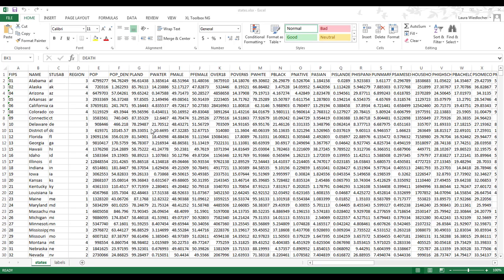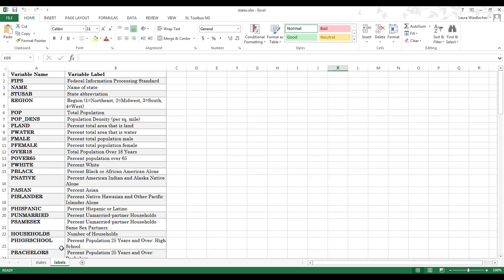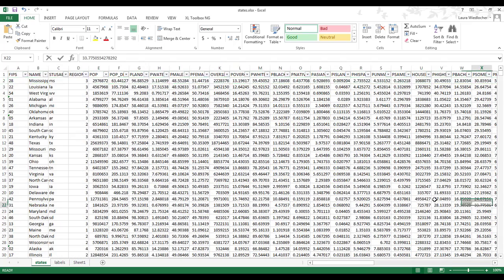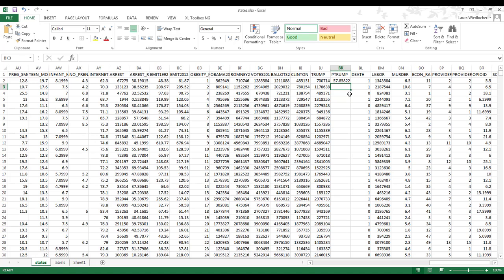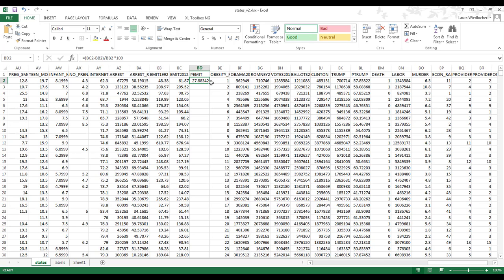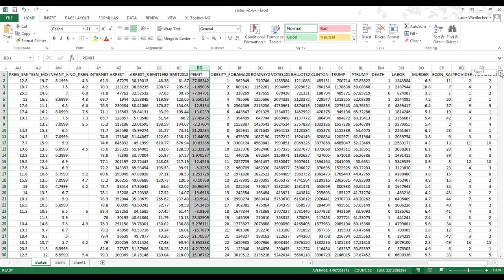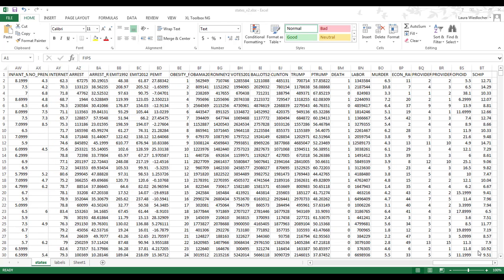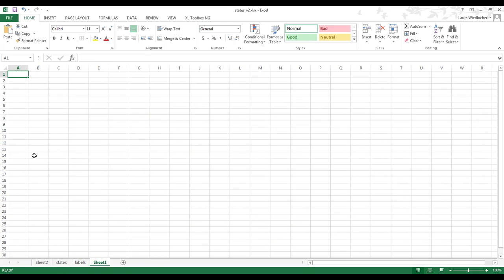Introduction to Excel - Accompanies Note Packet 1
Video shows how to make new variables, percentages, pivot tables, and find basic summary stats like the average and the standard deviation.